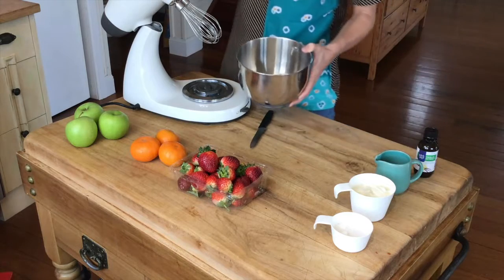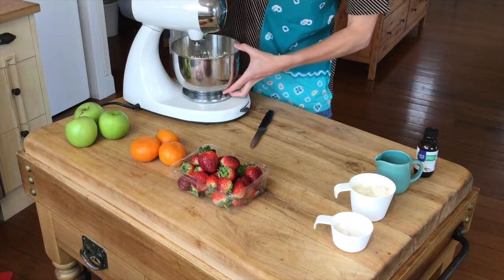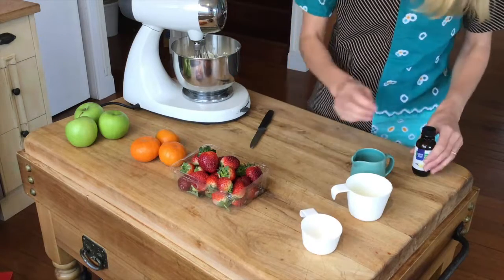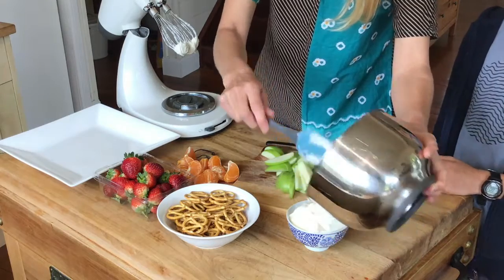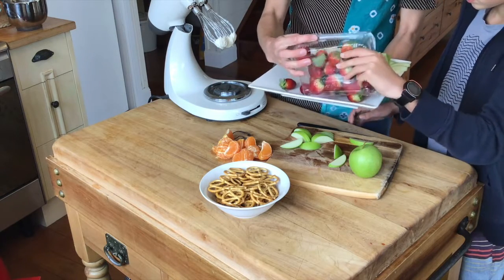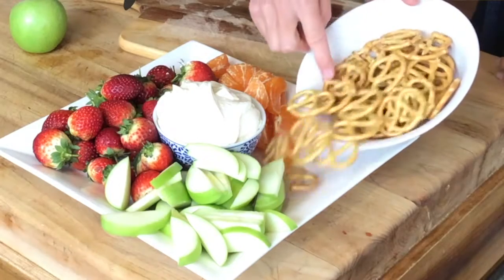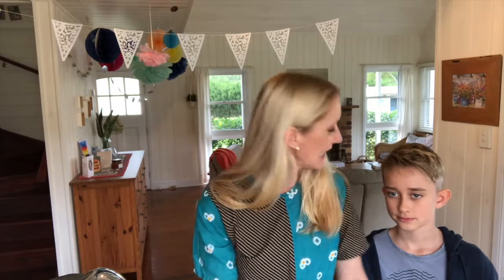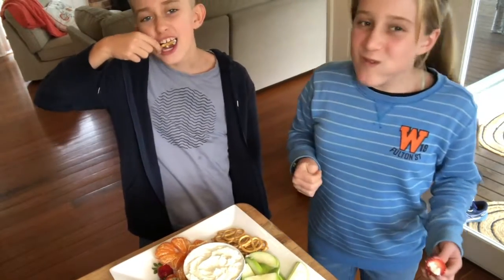Delicious Cheesecake Dip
Join Jen Belshaw and her family as they take you on a journey of healthy family cooking whilst teaching on the Torah and Gospel Portion and their life applications.